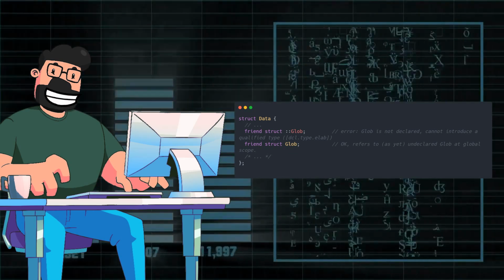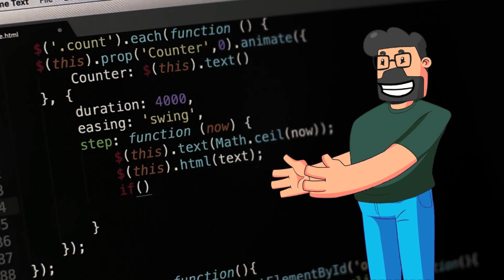Mastering C++: Complete Guide to Type Syntax and Namespaces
Learn all about mastering C++ with this complete guide to type syntax and namespaces. In this video, we dive into the world of incomplete type syntax and namespaces in C++.

✅ VIDEO INFO:
00:00:00 - "Troubleshooting incomplete type syntax in C++."
00:00:28 - C++ standard clarifies rules for namespaces.

This solution would not have been possible without the contributions of users: ABu and StoryTeller - Unslander Monica